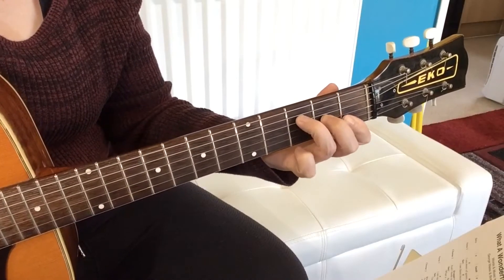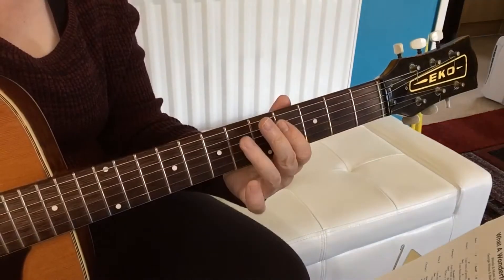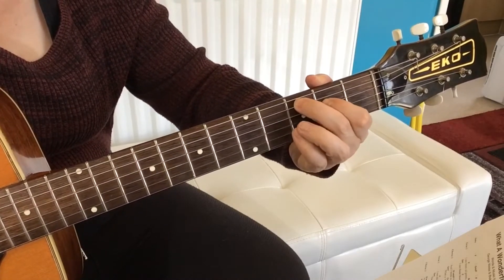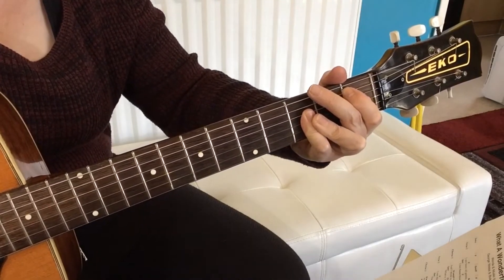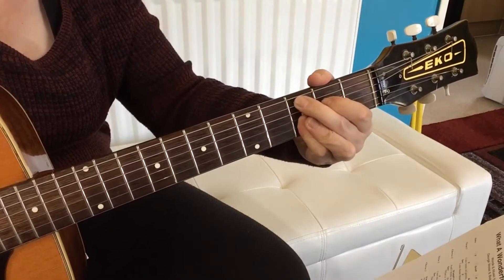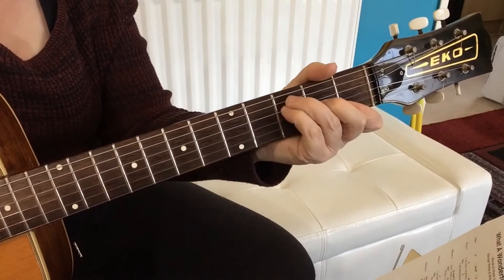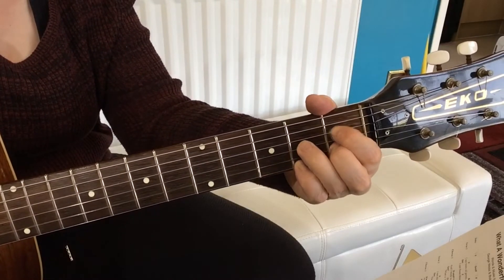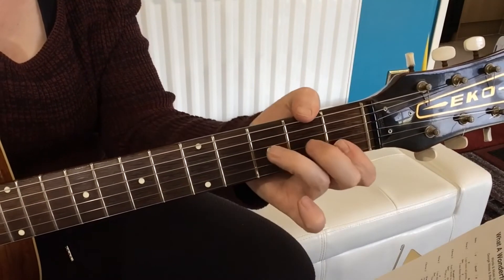What A Wonderful World - Guitar lesson - Acoustic - Louis Armstrong - Advanced beginners lesson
What A Wonderful World - Guitar lesson - Acoustic - Advanced beginners lesson

"What a Wonderful World" is a pop ballad written by Bob Thiele (as "George Douglas") and George David Weiss.  It was first recorded by Louis Armstrong and released in 1967 as a single, which topped the pop charts in the United Kingdom.  Thiele and Weiss were both prominent in the music world (Thiele as a producer and Weiss as a composer/performer).  Armstrong's recording was inducted in the Grammy Hall of Fame in 1999.

Guitar Lessons Room 101